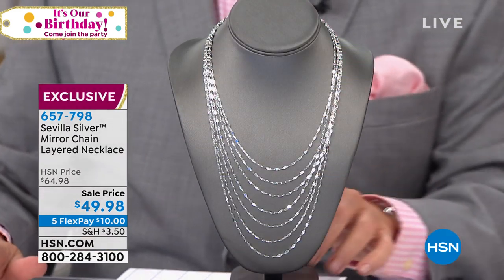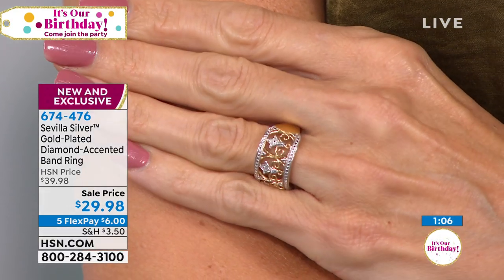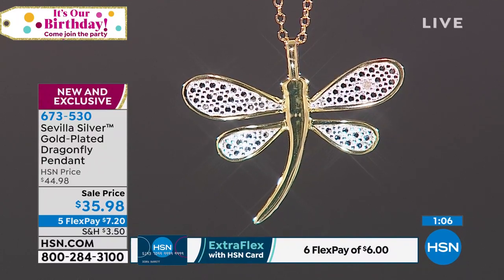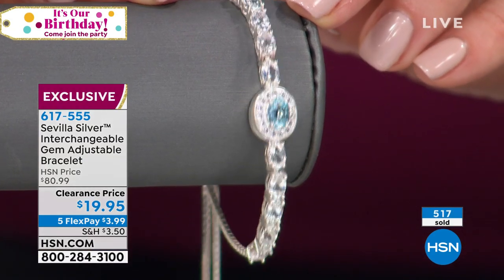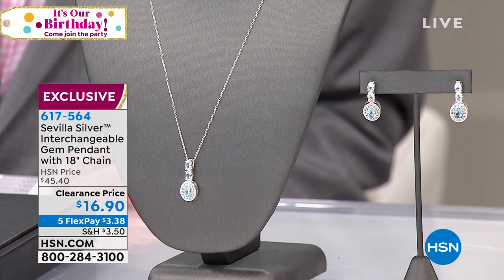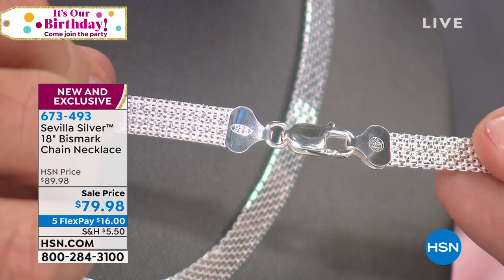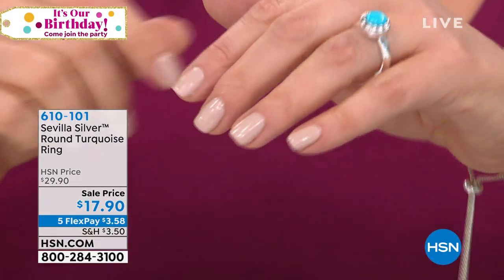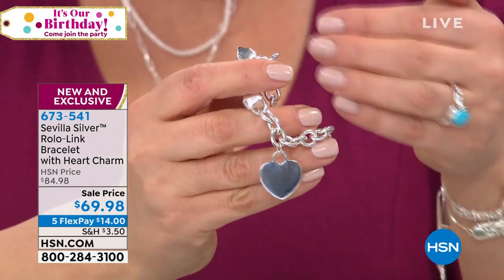HSN | Sevilla Sterling Silver Jewelry Birthday Blowout 07.18.2019 - 06 PM